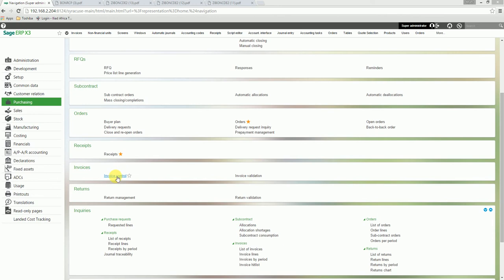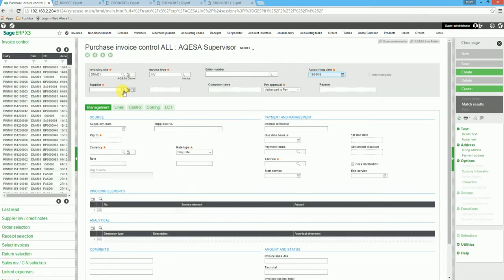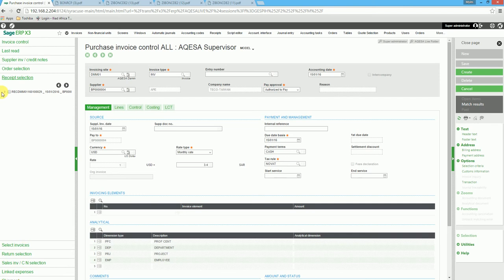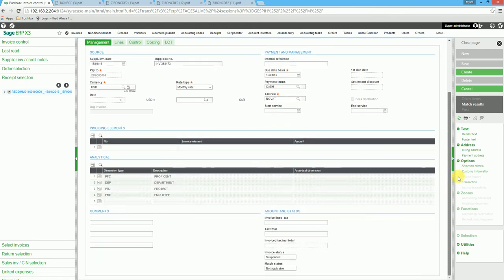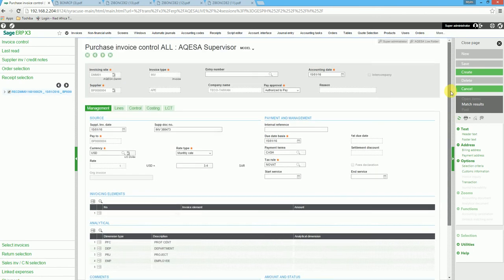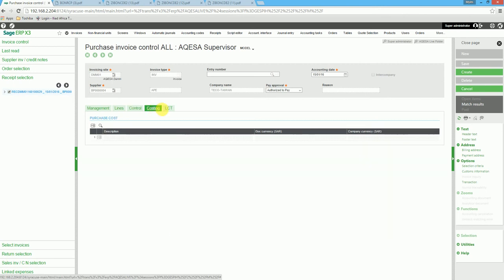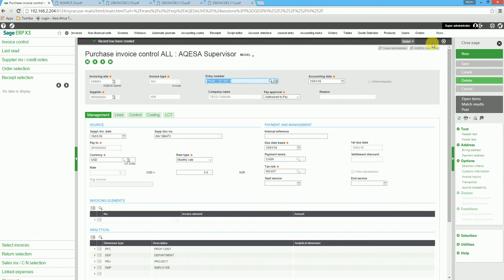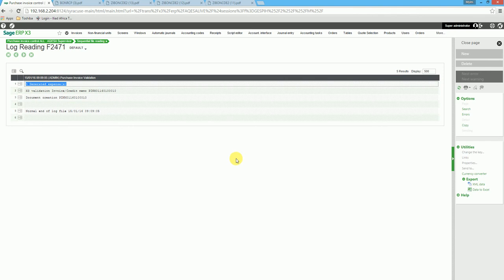Part 8 Purchase invoice and verification